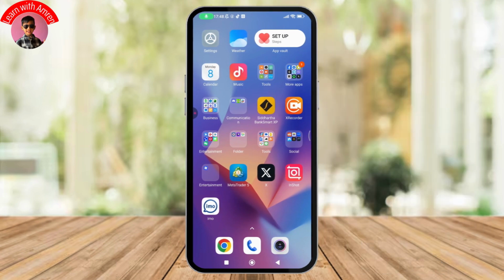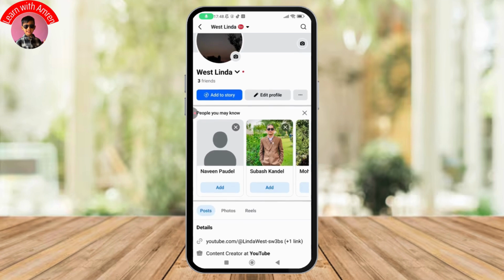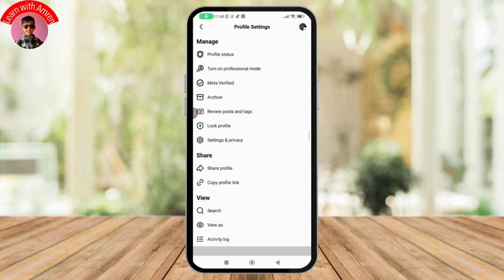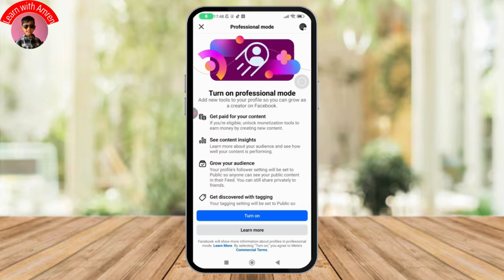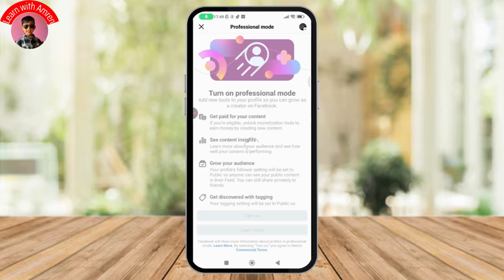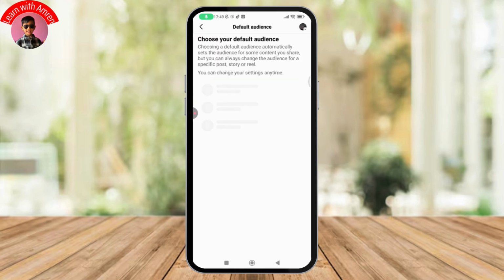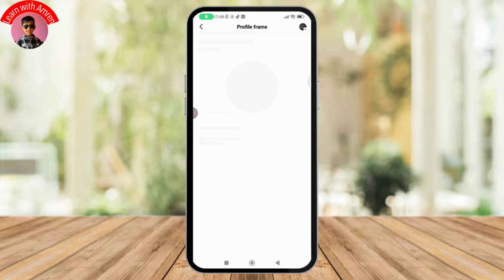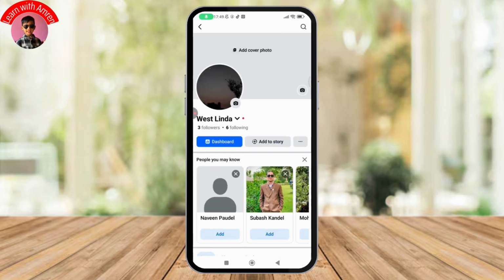How to Turn Facebook Account to Business Page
Learn how to enable Professional Mode on your Facebook profile and explore its creator tools with this easy step-by-step tutorial. This guide explains how to access Professional Mode, customize your profile, view your professional dashboard, and discover features designed to help grow your audience and manage your content. Follow these simple instructions to get started with Facebook's professional tools.

how to convert facebook profile to page, how to convert facebook account to business page, facebook profile to page, professional mode facebook, convert your facebook profile into business page